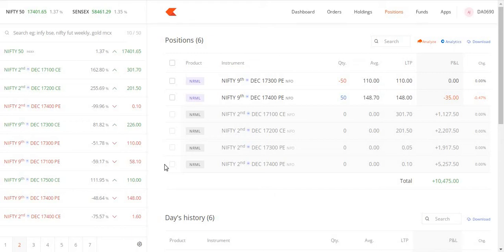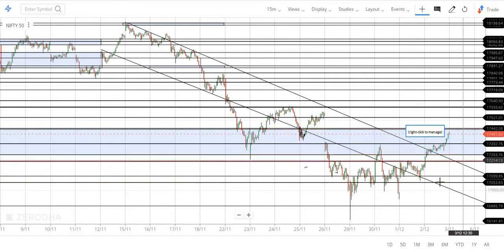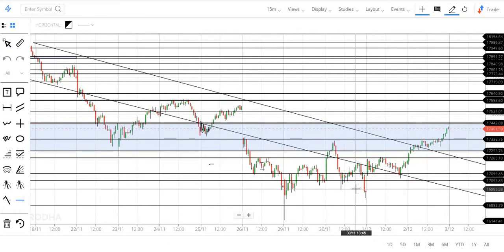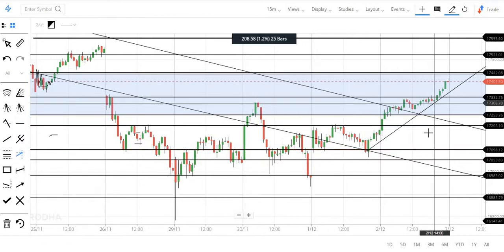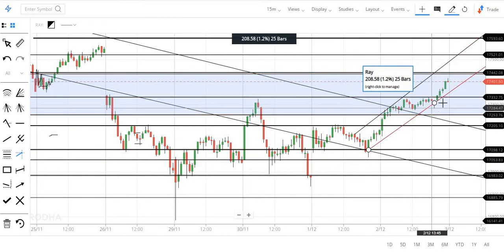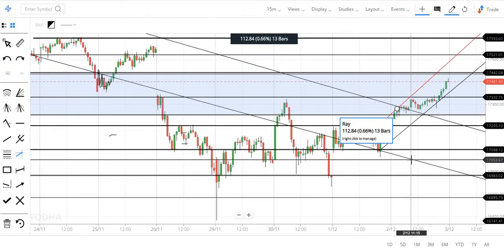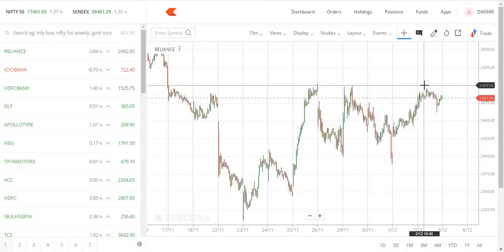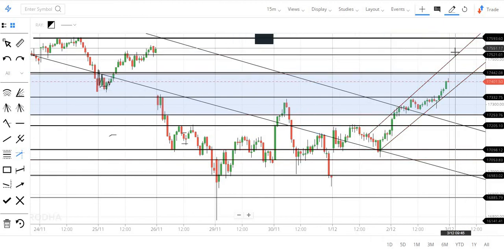Analysis on Nifty before trade -03-12-2021